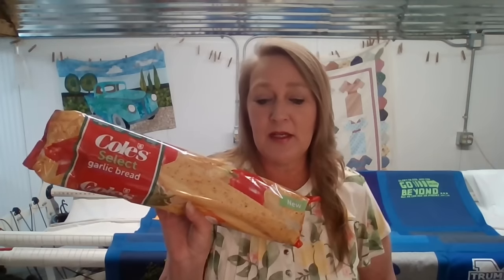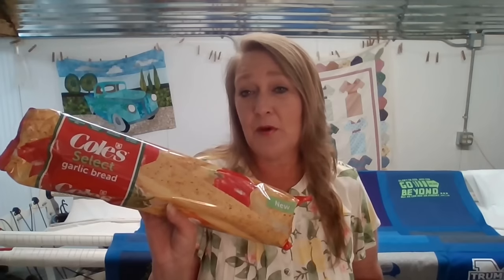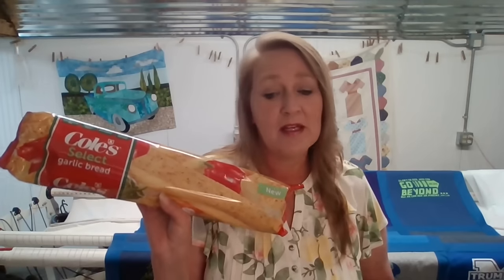Publix Haul! 5 MONEYMAKERS! The Best Deals This Week! publixcouponing 4/17-4/23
Grab these amazing deals today!
Maximize those rebate apps! Get those Ibotta bonuses!!

Budget Friendly Grocery Haul with Ibotta, Coupons.com, Alexa, Shopkick,  Brandclub, Swagbucks, Checkout51, Merryfield, and Makeena at Walmart! Maximize those rebate apps!
$12 REFERRAL BONUS***Receive a $12 bonus for using my Brandclub referral